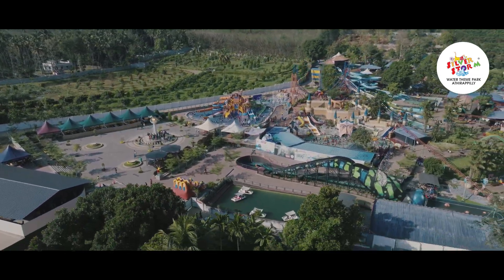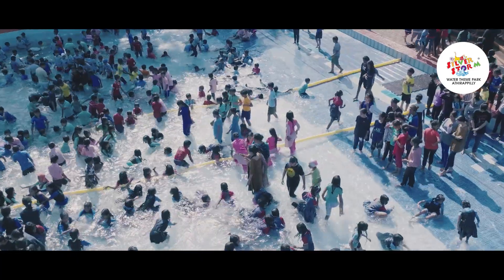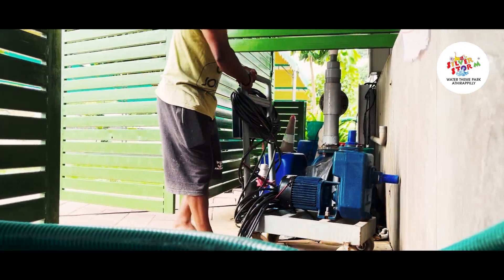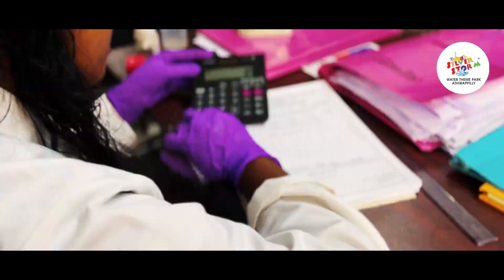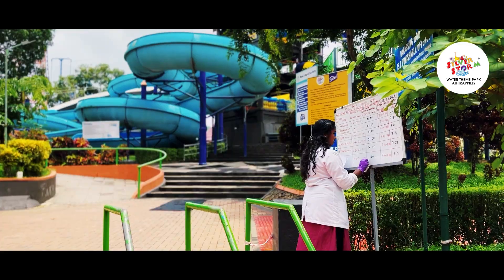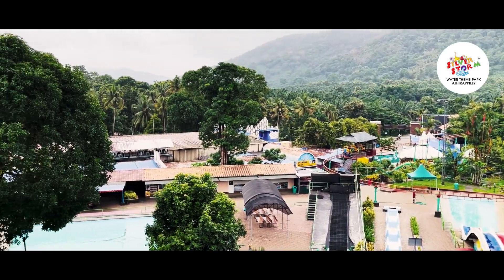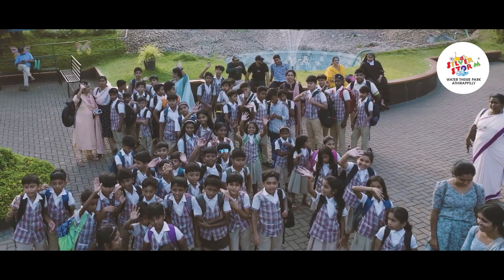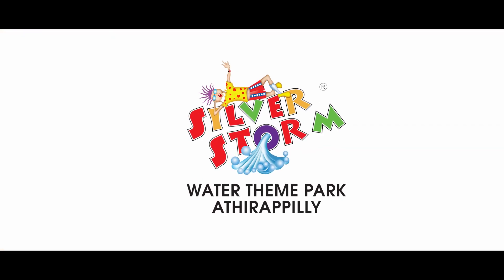ADVANCED POOL FILTERATION PROCESS FILTRATION PROCESS AT SILVERSTORM WATER THEME PARK ATHIRAPPILLY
Advanced Pool Water Filtration at Silver Storm Water Theme Park

At Silver Storm Water Theme Park, we prioritize the health and safety of our visitors with state-of-the-art water filtration systems. Our advanced pool water filtration ensures crystal-clear, hygienic water for all our attractions. Utilizing cutting-edge technology, our system effectively removes impurities, maintains optimal pH levels, and continuously monitors water quality. Whether you’re enjoying a thrilling ride or a relaxing dip, you can trust that our pools are maintained to the highest standards. Experience the difference at Silver Storm Water Theme Park, where your safety and enjoyment are our top priorities